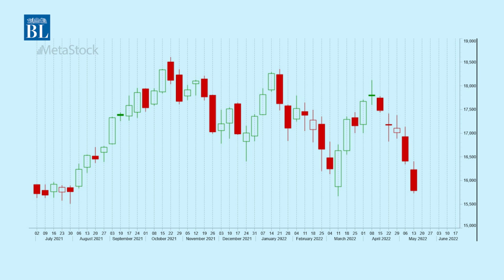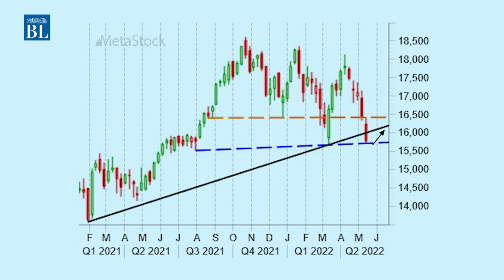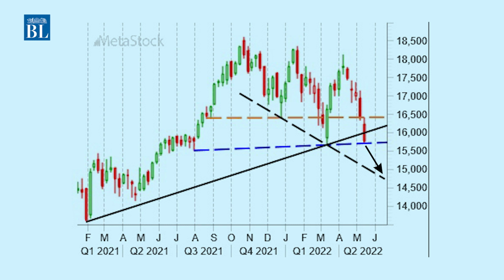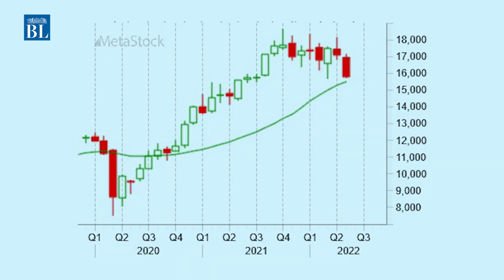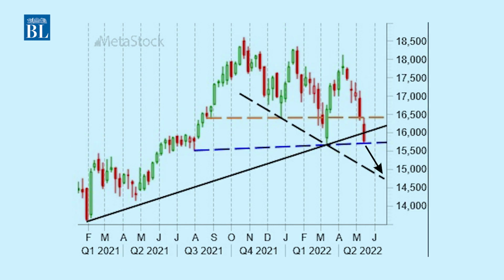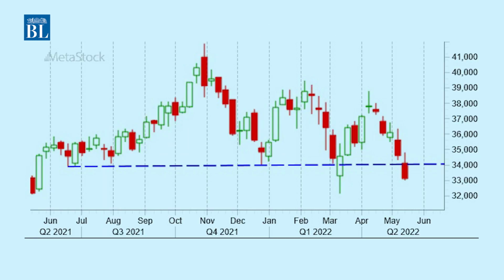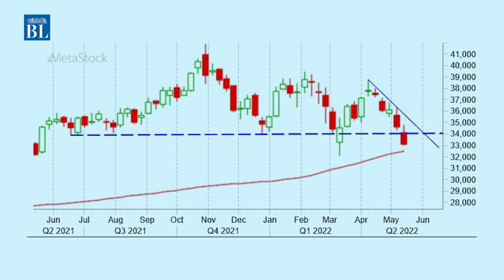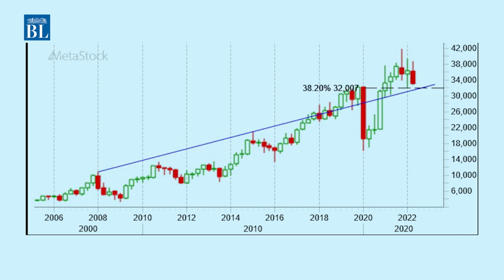Nifty Prediction | Week May 16 to 20, 2022 | BL GURU | Portfolio - Episode 03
Nifty has been beaten down badly over the last two weeks. How far can the Nifty fall from here? Where can it find a bottom?

Write to the following email ids for any queries on